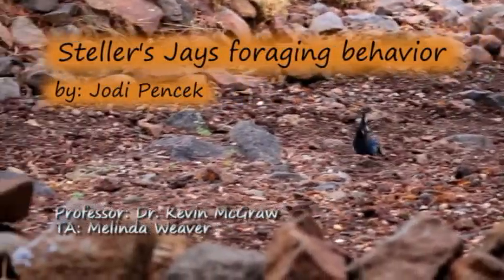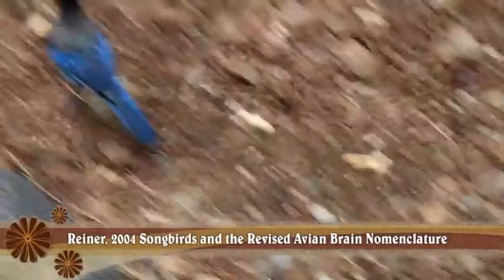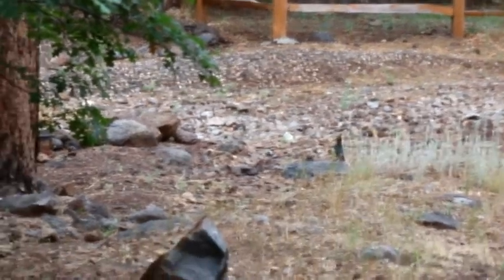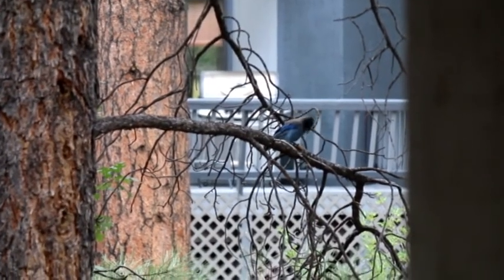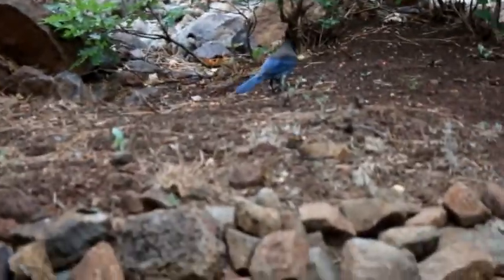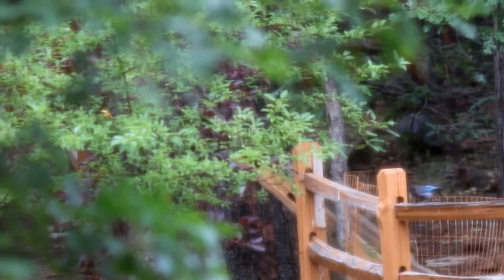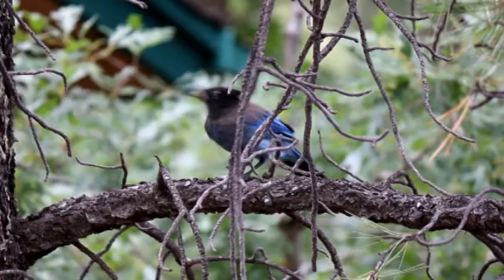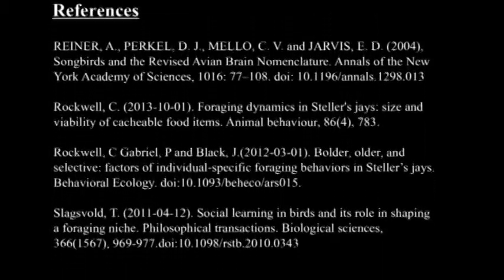Bio331 - Foraging Behavior of Steller's Jays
Behavior Observation Module Part 3 assignment.  Discusses the Four levels of Analysis of the Foraging Behavior in Steller's Jays.